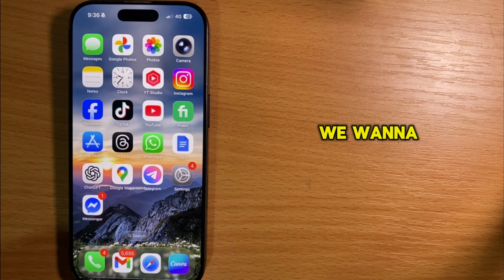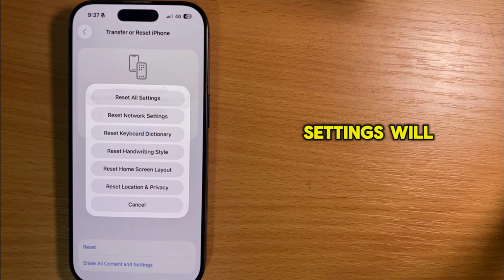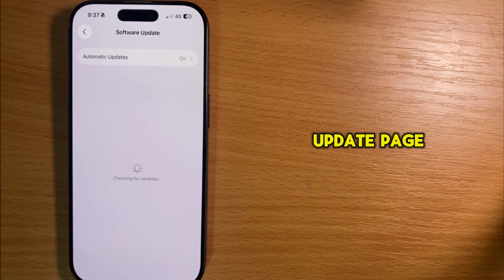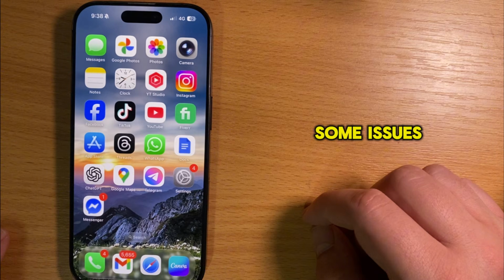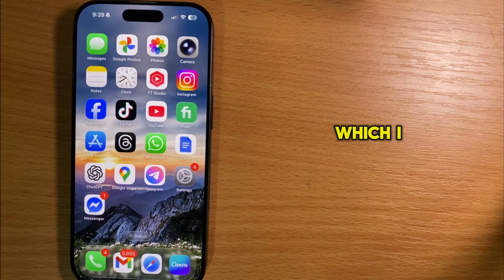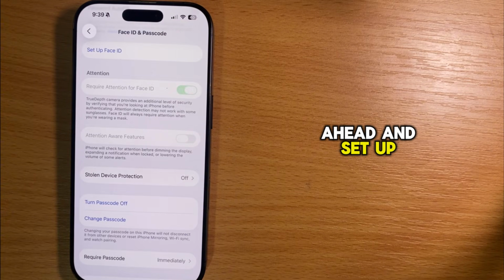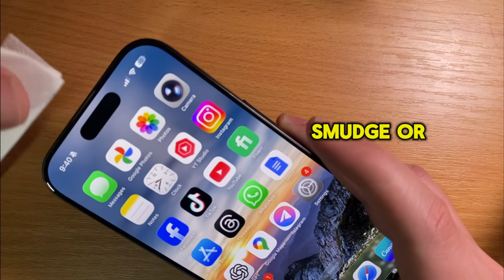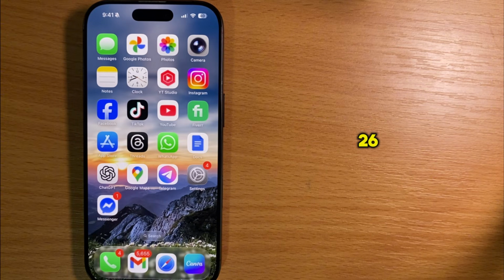How To Fix Face ID Issue After iOS 26 Update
Is your Face ID not working properly after the iOS 26 update? You’re not alone — many iPhone users have been running into this problem. In this step-by-step tutorial, I’ll show you 5 different solutions that can fix Face ID issues quickly and safely. Whether Face ID stopped recognizing your face, isn’t unlocking your phone, or is glitching after the update, these methods should help.